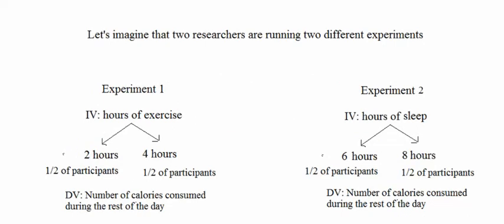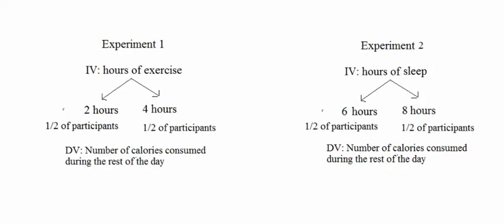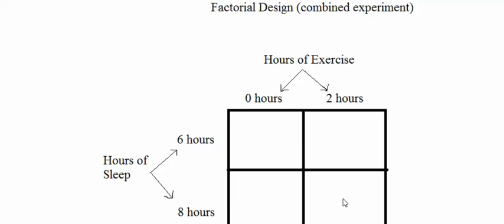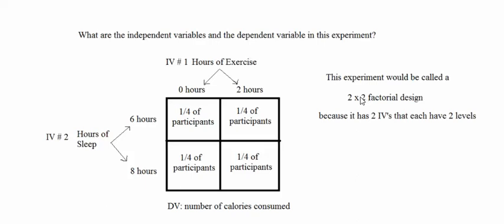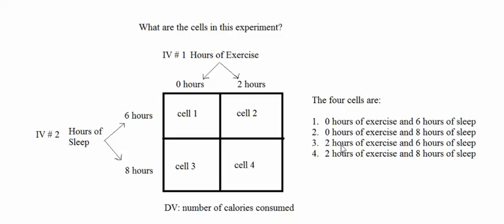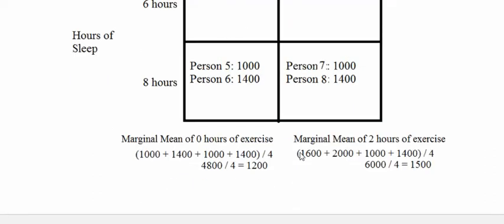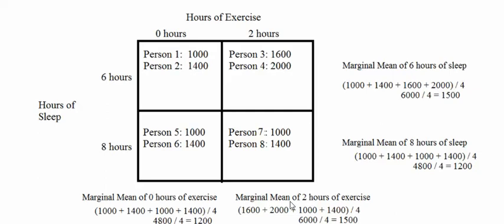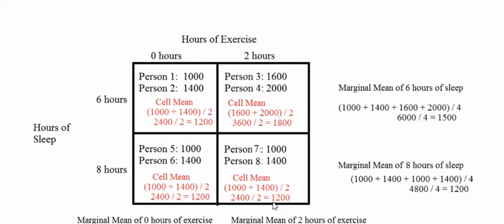Factorial Designs Part 1